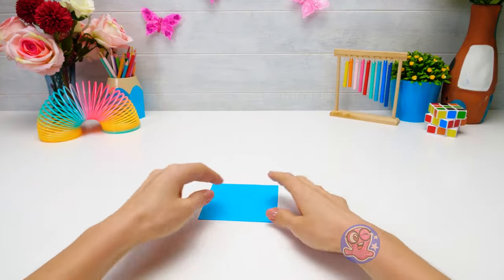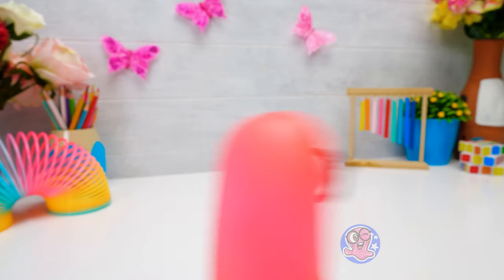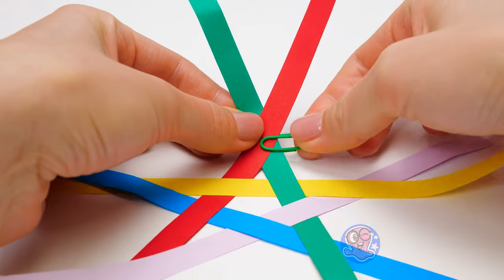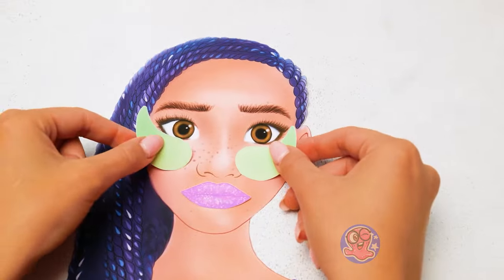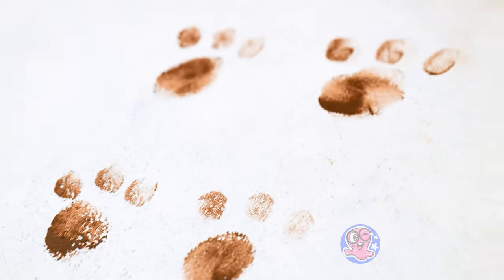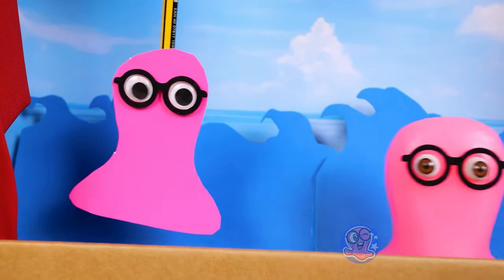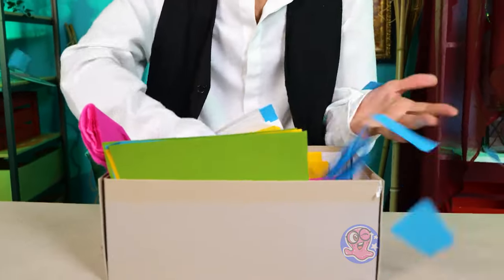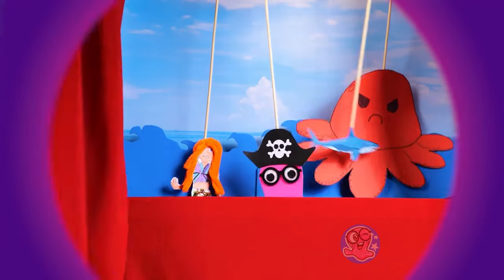12 MOST VIRAL Paper Fidget Toy Crafts || EASY TUTORIAL || FUN DIY🎨